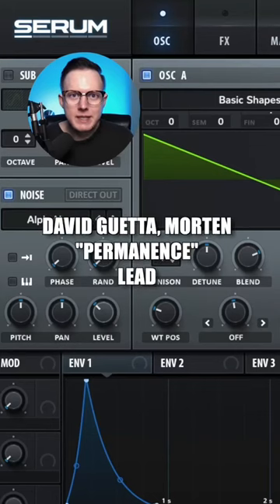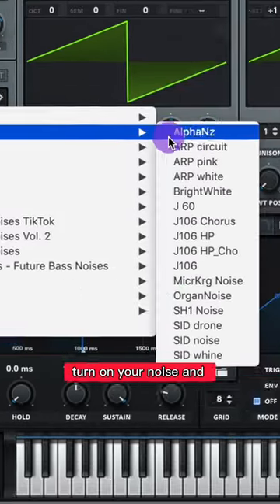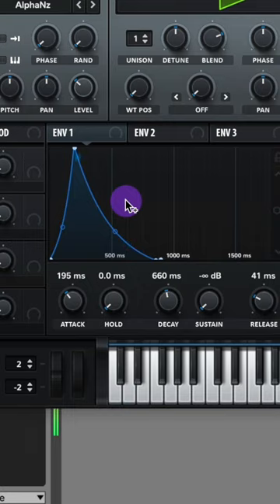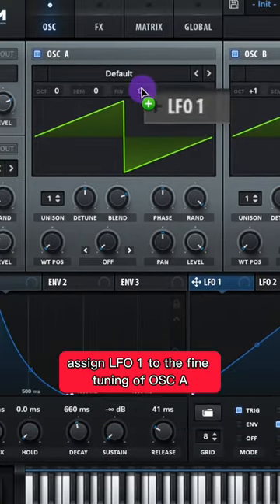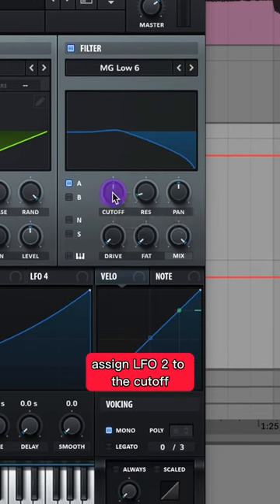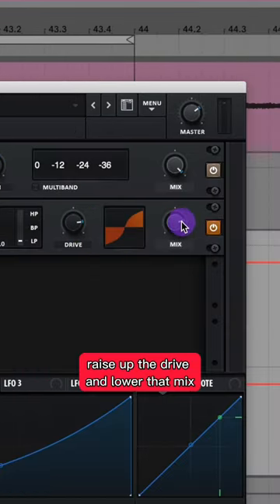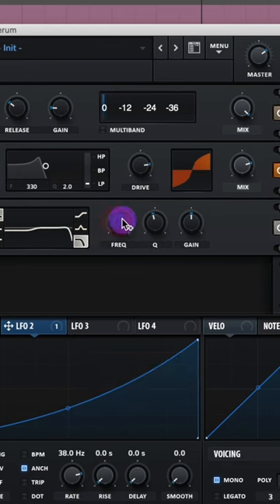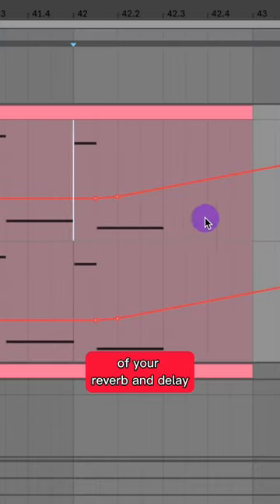How to: David Guetta, MORTEN “Permanence” in Serum